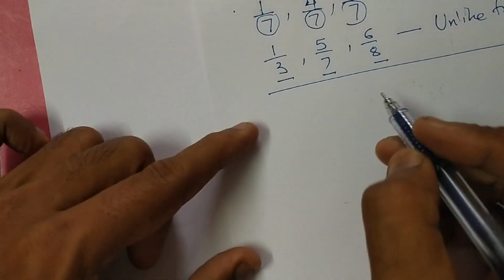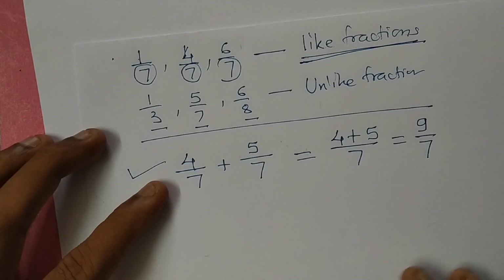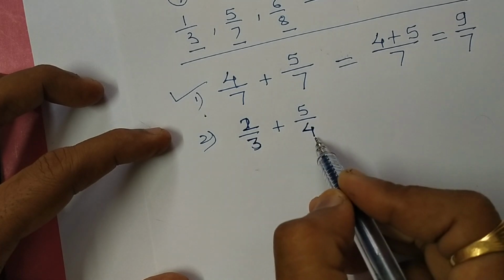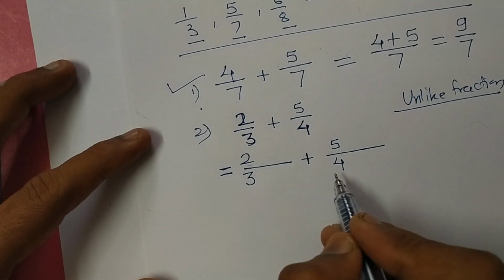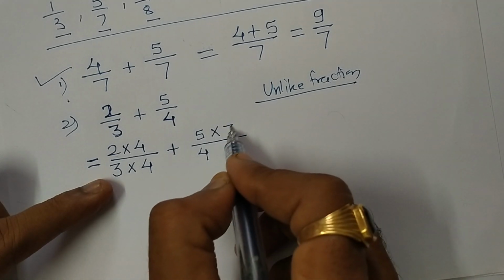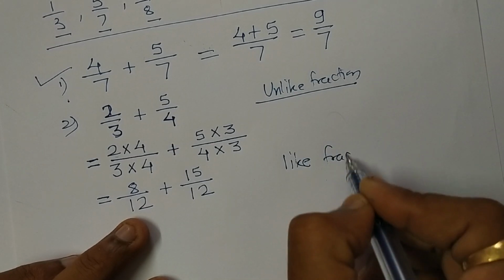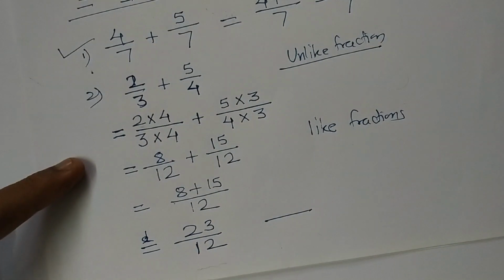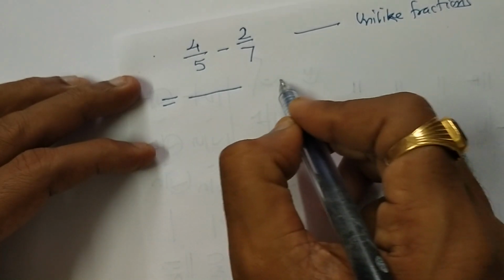Addition and subtraction of unlike fraction - Dnyansampada भिन्नछेद अपूर्णांक बेरीज वजाबाकी.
Addition and subtraction of unlike fraction - Maths with fun - Dnyansampada  भिन्नछेद अपूर्णांक बेरीज वजाबाकी - ज्ञानसंपदा